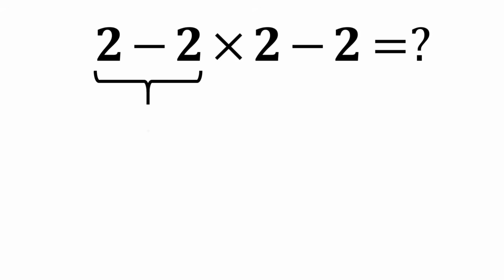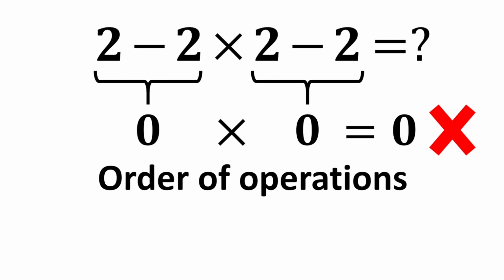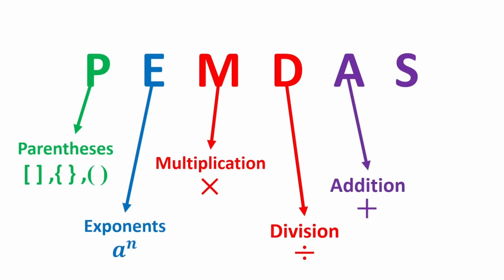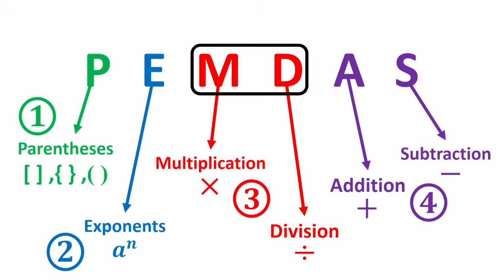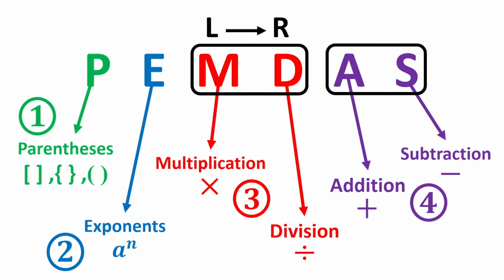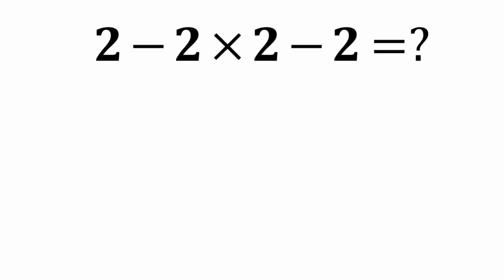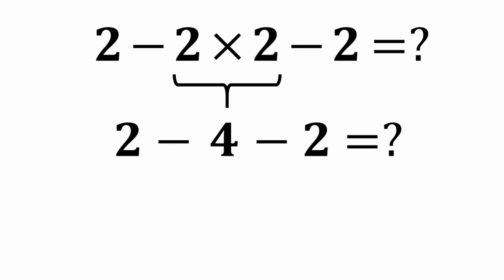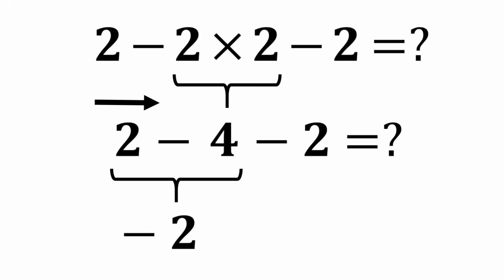Most People Mess Up This Simple Calculation!